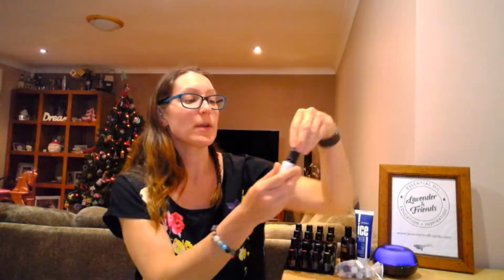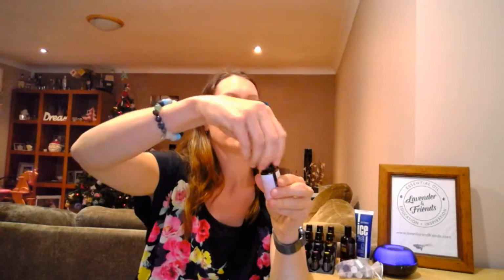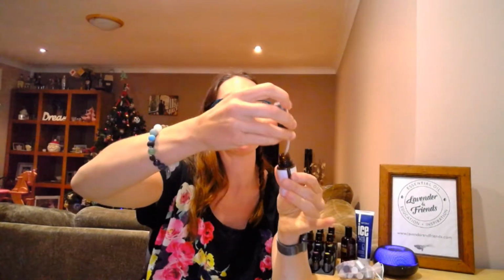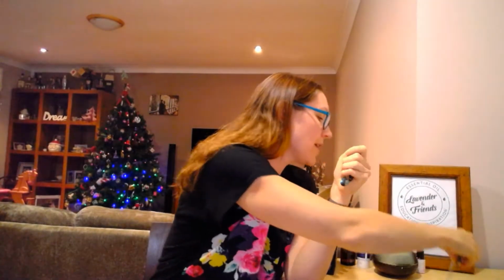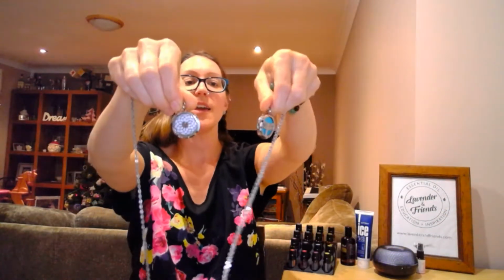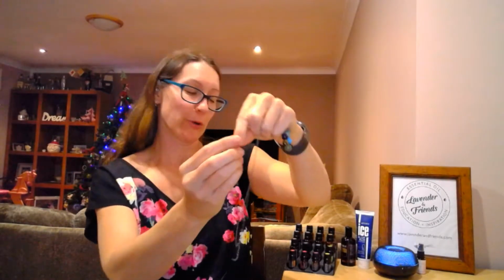Q and L Live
Let's have a live chat! You can ask me anything doTERRA related :)

Home Essentials Kit : an oil and lifestyle collection for the more serious

This video is not sponsored in any way although I make a percentage when you use my links. The information provided is not intended to diagnose or treat any medical or mental health condition. Please consult your healthcare provider. I share personal uses.